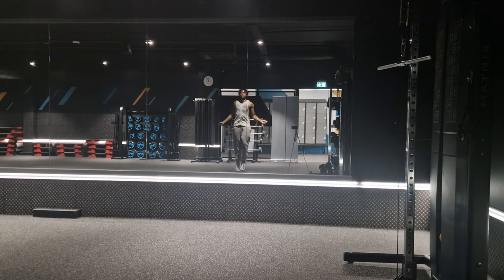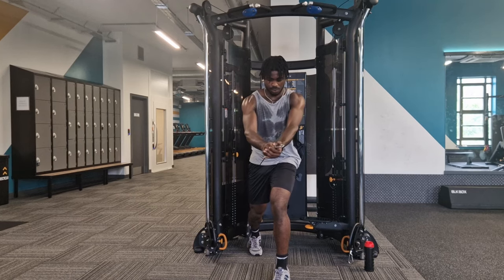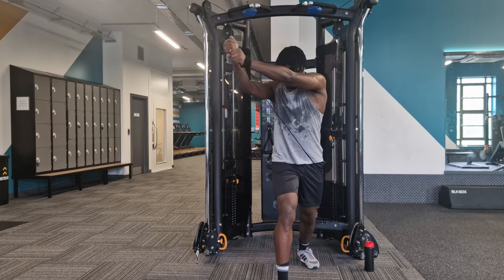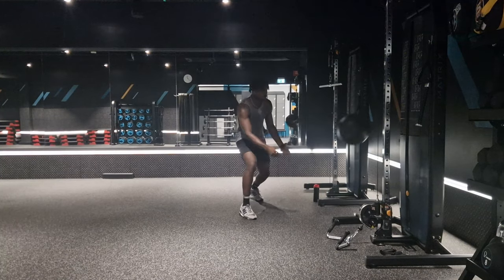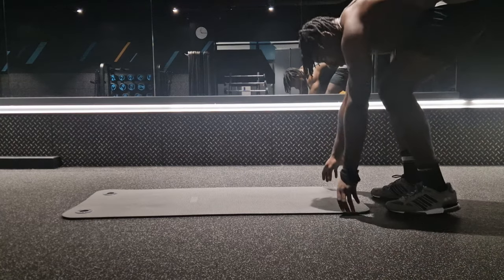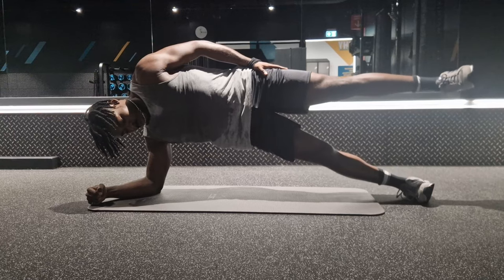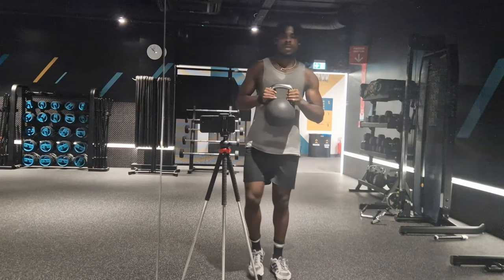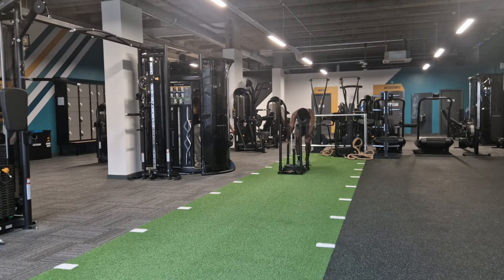Training with Number 1 U17 in England - VLOG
Training with the current Number 1 u17 and Number 2 junior in the country - Larry Trumpauskas.

Workout plan of today:
Skipping - warm up 10mins
Rope diagonal pulls 6 - 8 reps 4 sets
Weight ball (6kg) throws from lunge 8 - 10 reps 5 sets
Side plank 30 - 40 seconds 4 sets -- Progression would be with one leg up
Lateral lunge with kettle bell 12kg 4 sets
Sledge walk weight 40kg 5 sets

Feel free to adjust the weights and workout if you choose to copy.

Chapters:
0:00 - Intro
0:18 - Gym
2:45 - Training
9:42 - Outro